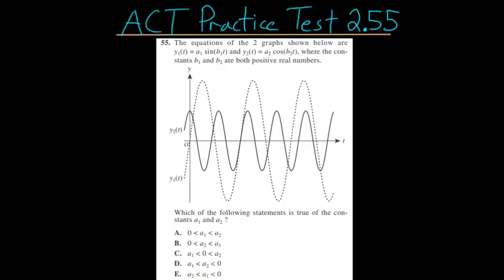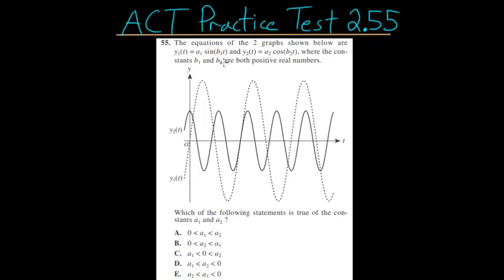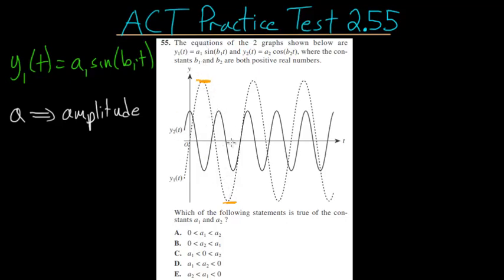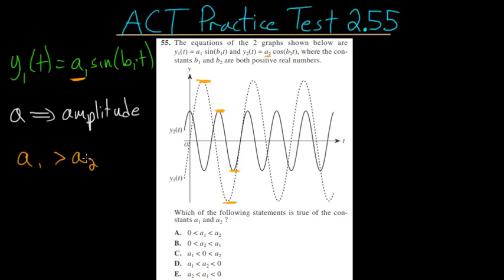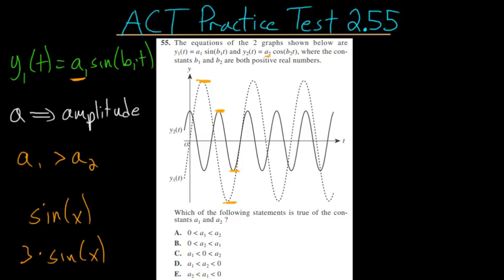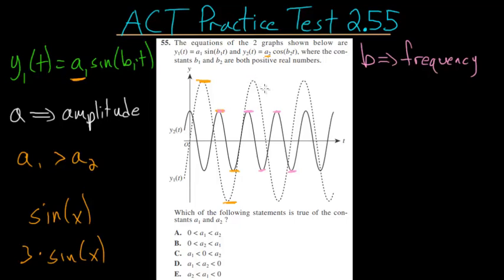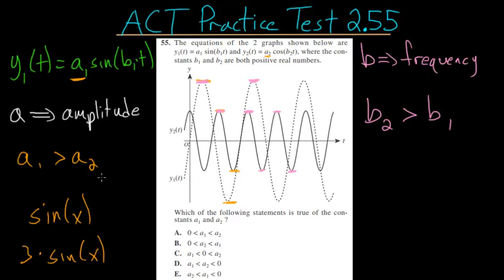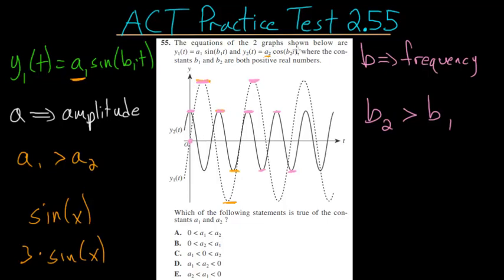ACT Math Practice Test 2.55: Trigonometry 5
This video focuses on the fifty fifth problem from the second ACT practice test. This problem has us look at two different sinusoidal functions, one a cosine function and one a sine function. We then have to determine how their amplitudes compare to each other and whether they are positive or negative.